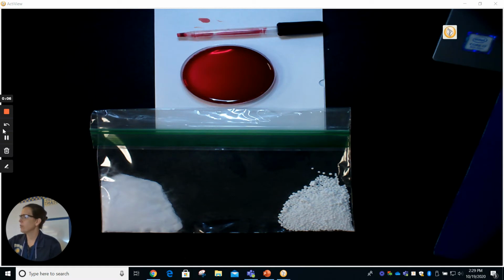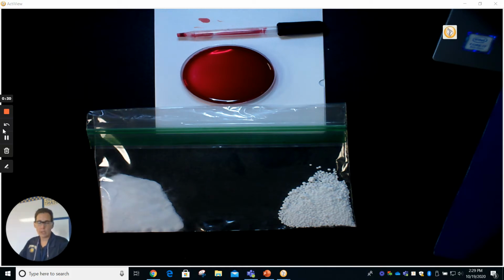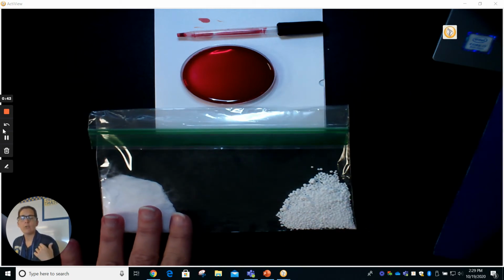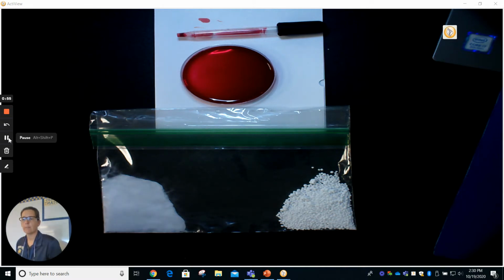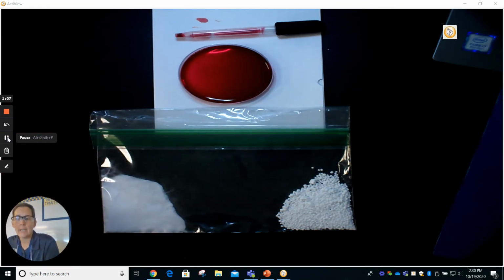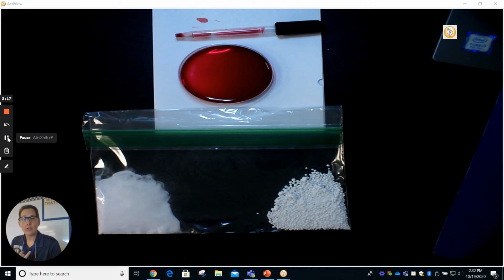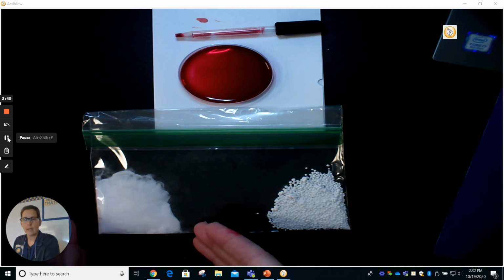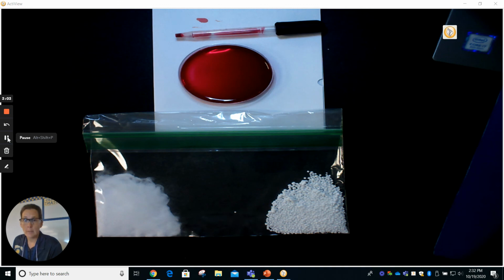Chemical Reaction Lab Intro